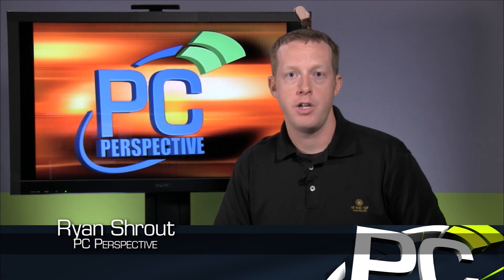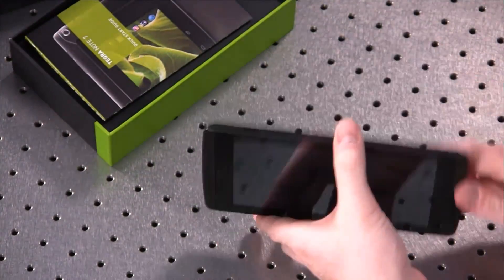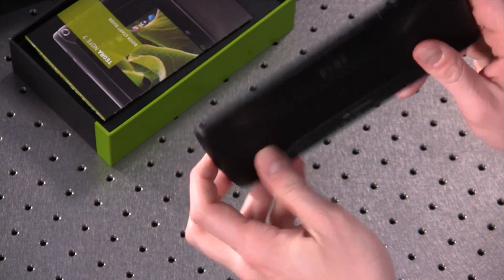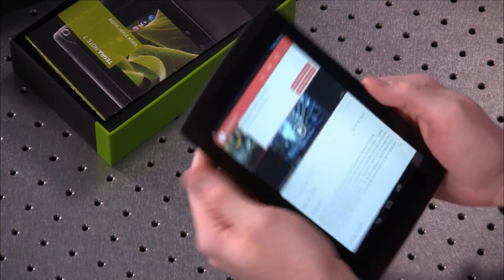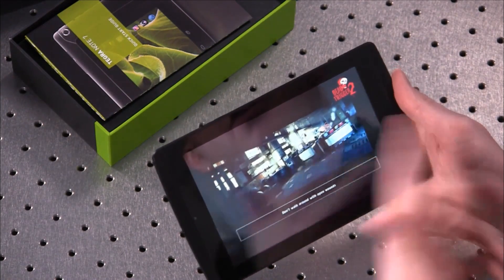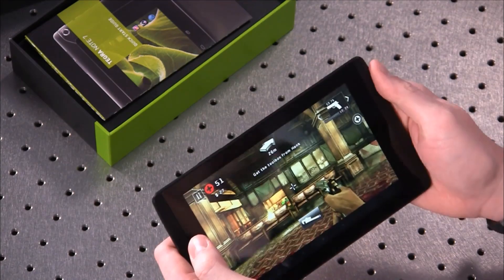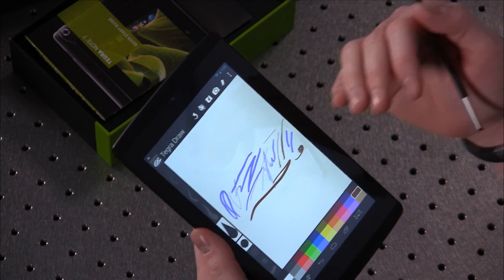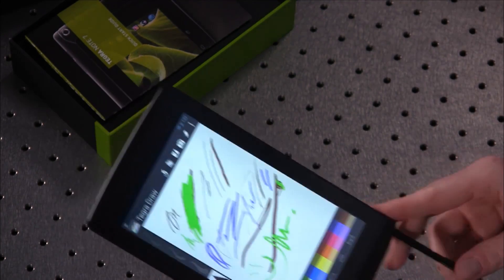EVGA NVIDIA Tegra Note 7 Overview - $199 Tegra 4 Tablet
Announced earlier this year, the Tegra Note program takes the idea of direct integration another step forward.  This time NVIDIA is building out a tablet platform in its entirety, the SoC, the screen, features, etc. and partnering with companies in each market to bring them to market and support them.  In the US that company is EVGA, which frequent PC Perspective readers will immediately know from its legacy in graphics cards.  In a rather surprising move, EVGA will be carrying the NVIDIA Tegra Note devices starting with the Tegra Note 7 launching today.